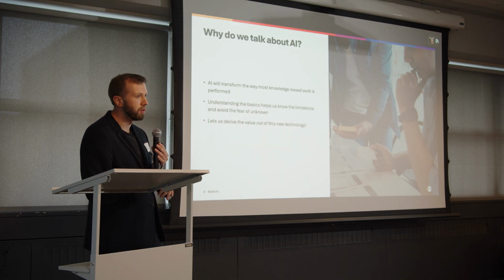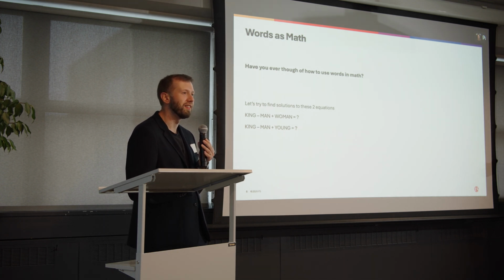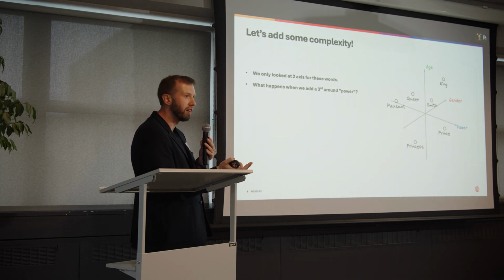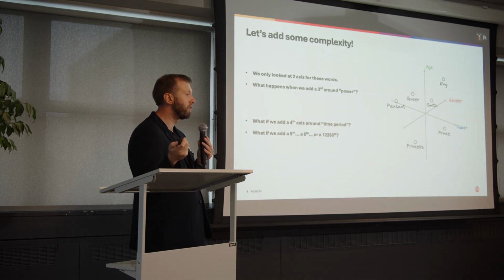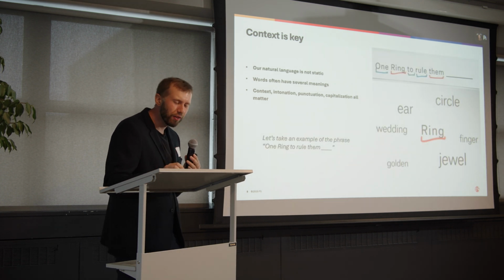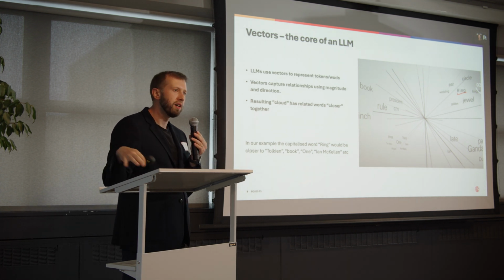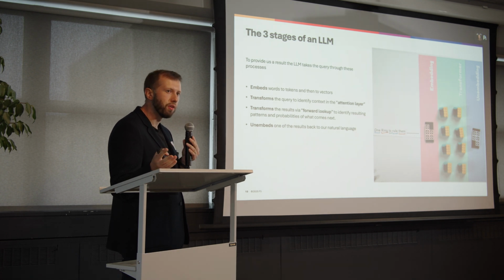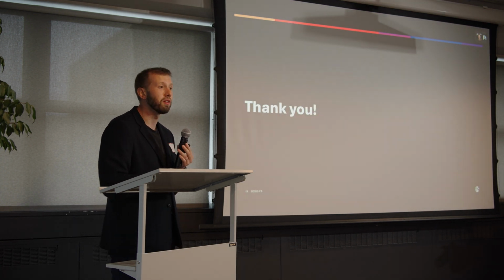Alek Michejev - Demystifying LLMs: A Friendly Introduction to Generative AI